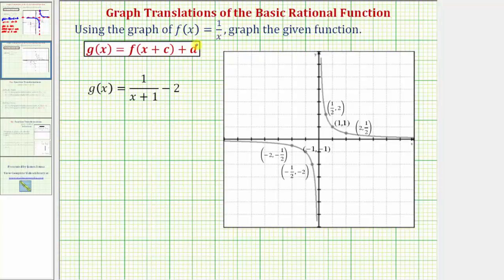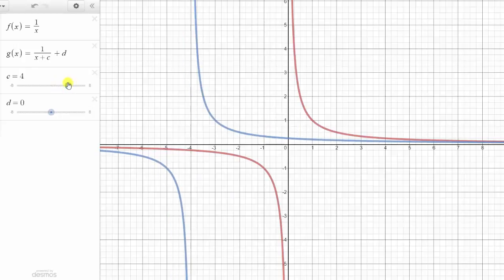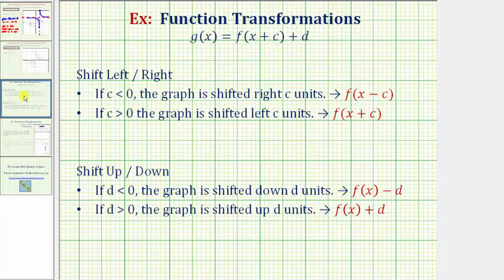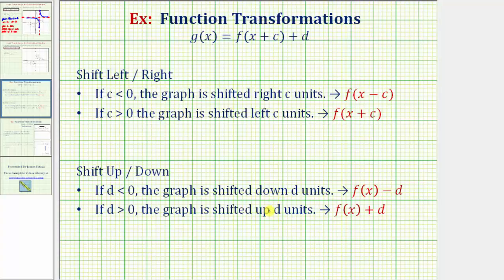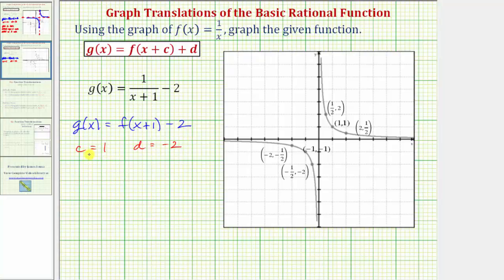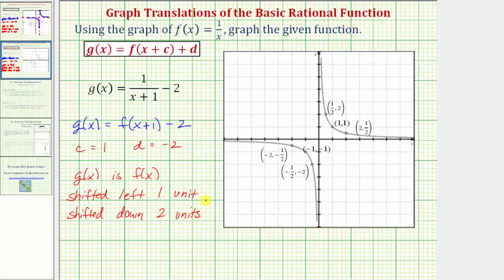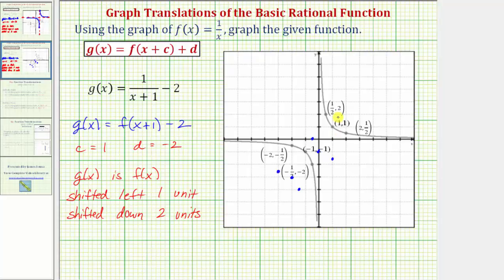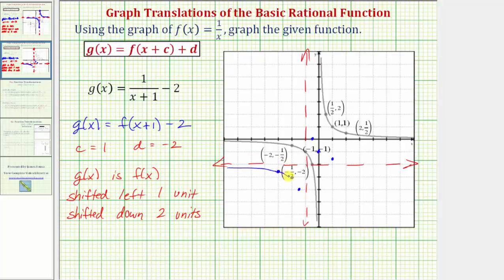Ex 2: Graph Two Translations of the Basic Rational Function f(x)=1/x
This video explains how to graph a translation of the basic rational function f(x)=1/x.